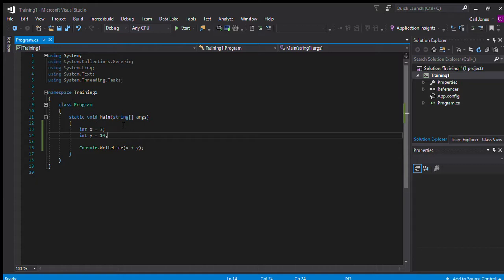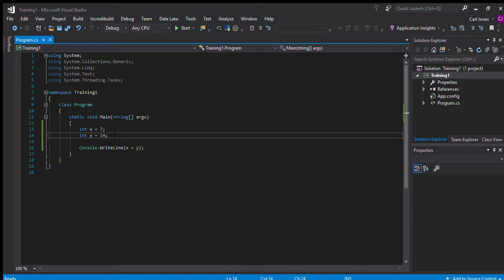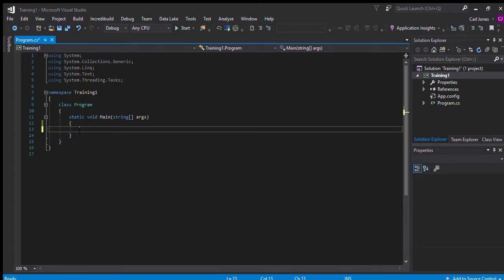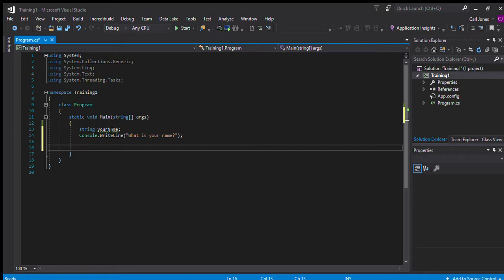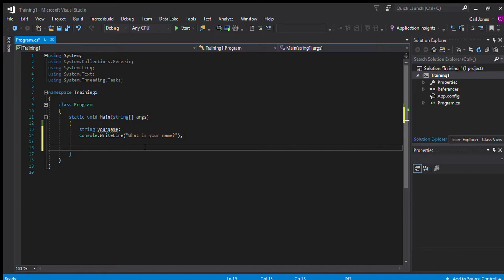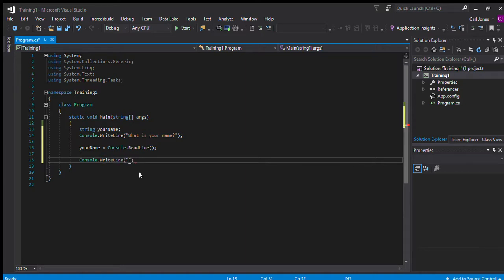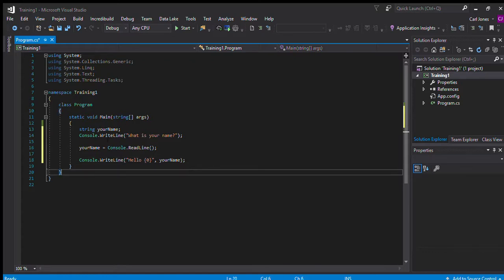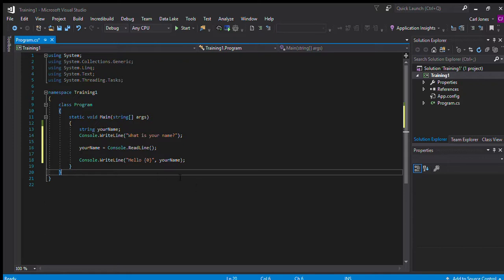JonesCodes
C# in visual studio basics continued. Here we continue with our super basic console application. We get user input and create user output.